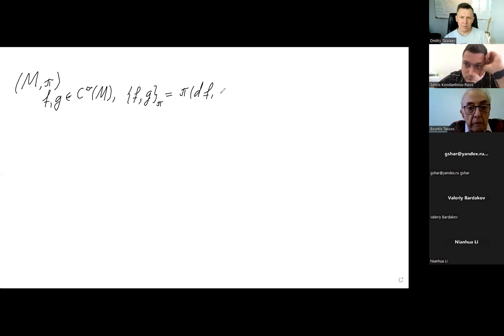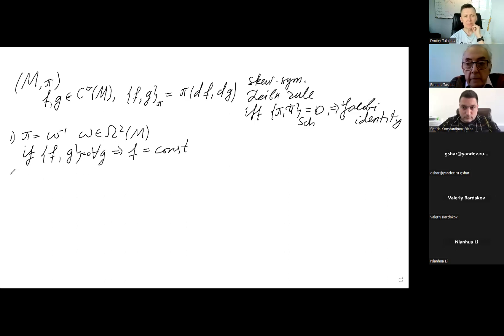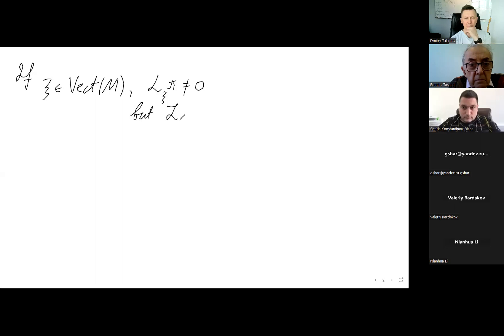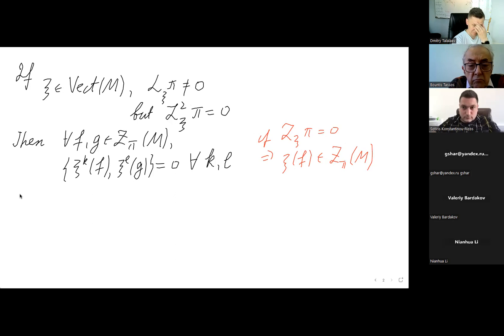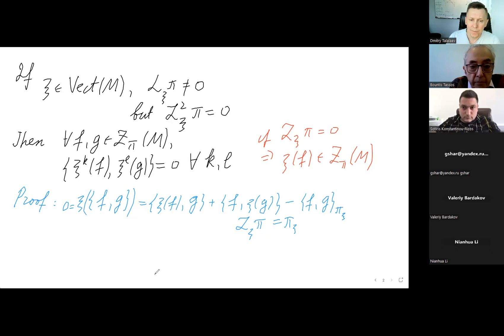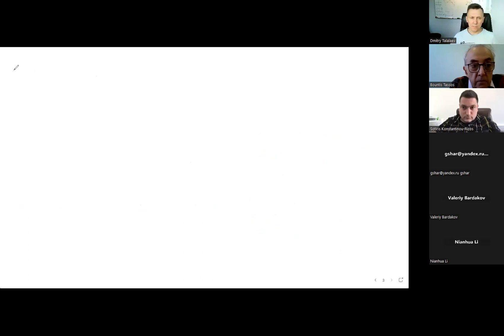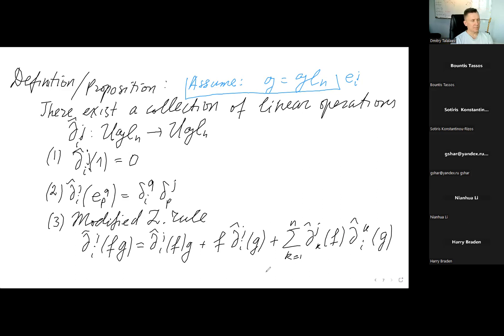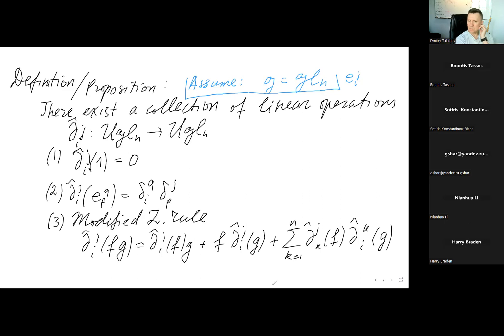Seminar (online) 12.04.2023: Georgy Sharygin (MSU, ITEP, MIPT)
Title: Quasi-derivations of Ugl_n and the quantum argument shift method
Abstract:
In my talk I will tell, how one can use the "quasi-derivations" to partially transfer the "argument shift method" (a method used to obtain commutative subalgebras in Poisson algebras) to the universal enveloping algebra Ugl_n. "Quasi-derivations" of Ugl_n, is a set of linear operators on Ugl_n, constructed earlier by Gurevich, Pyatov and Saponov with the help of reflection equation algebra; they also have many other definitions. I will speak about the properties of these operators and then show that the iterations of these operators on the generators of the center of Ugl_n commute with each other.